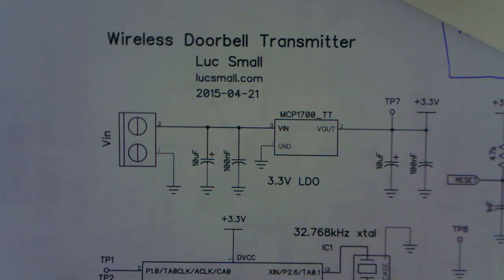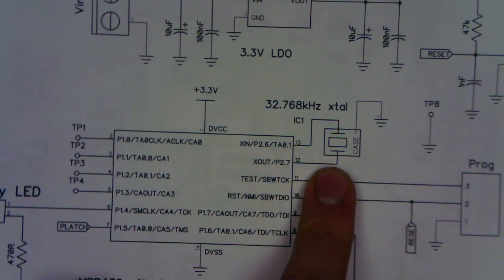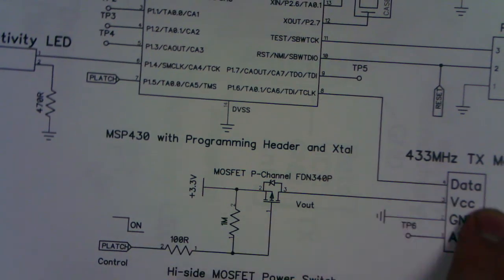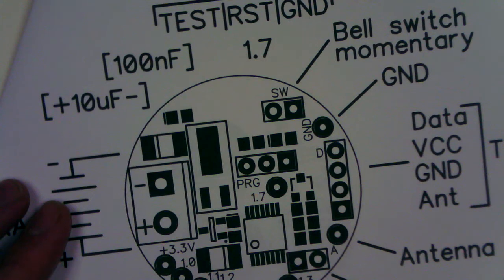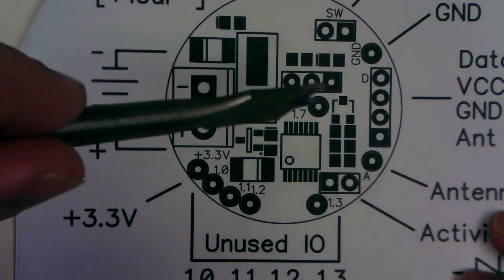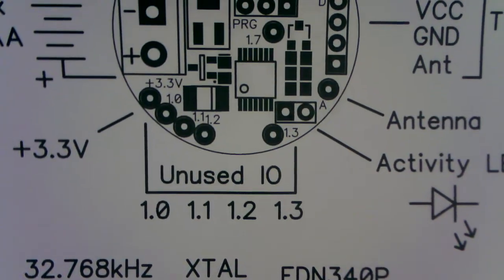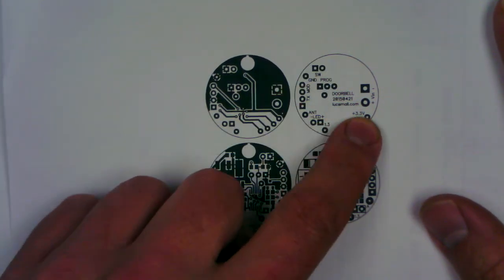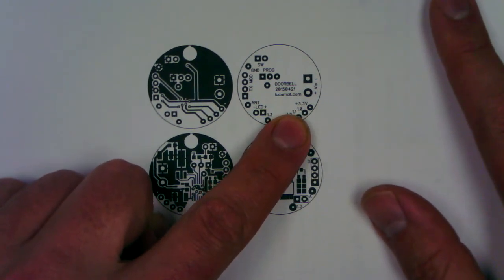Designing a Doorbell: Part 4 - PCB sent to Production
I show the PCB I've designed for the wireless doorbell transmitter. I quickly review the schematic, then go on to show the assembly diagram. Lastly, I review the top and bottom copper layers of this two sided board.

The design has been panelized and sent for manufacture by OSH Park. With any luck, I'll receive the physical boards in 2 to 3 weeks.